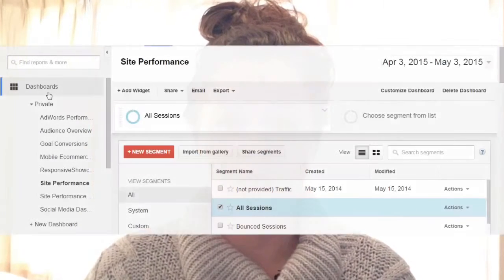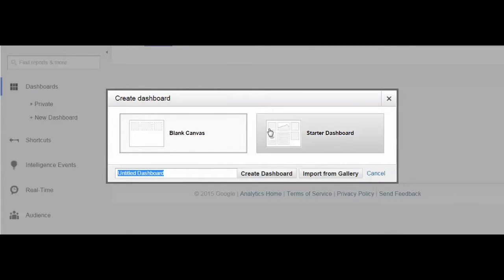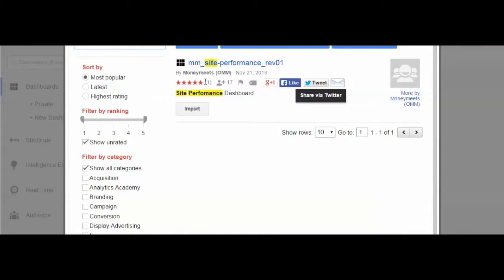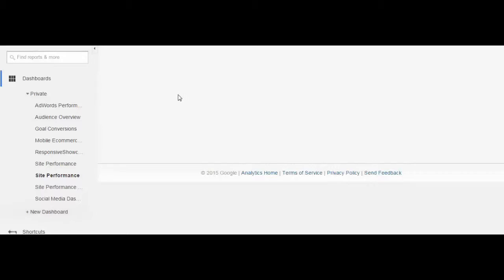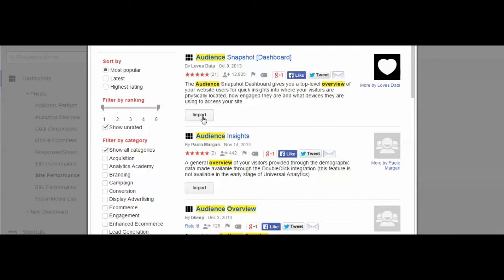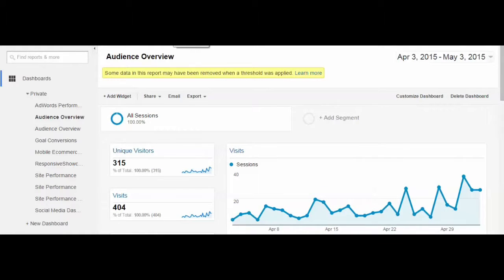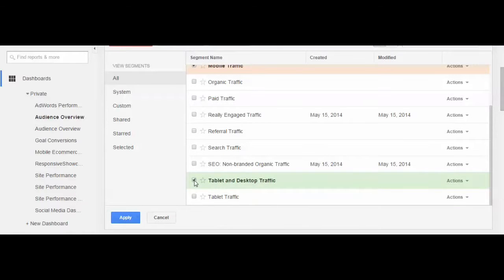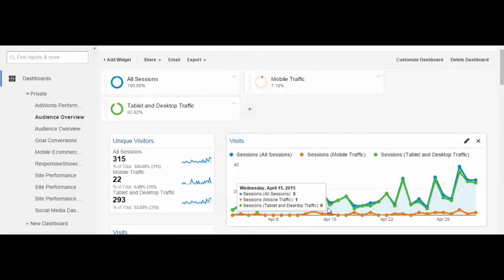The low down on the Mobile Apocalypse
How to find out if the mobile apocalypse is effecting your traffic and business